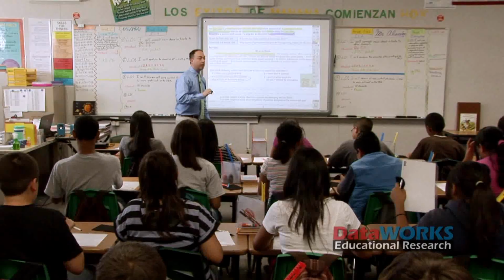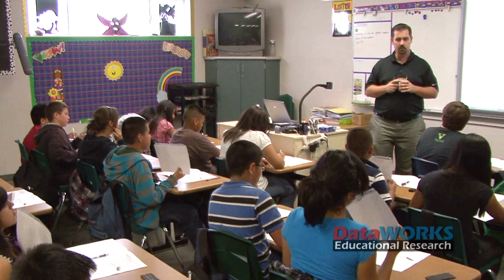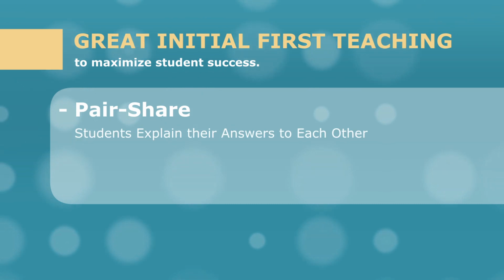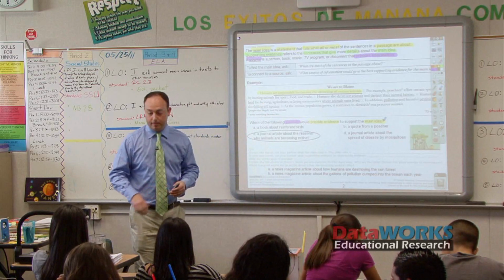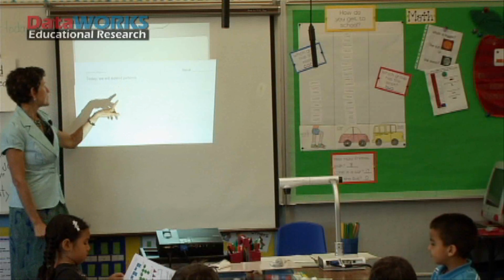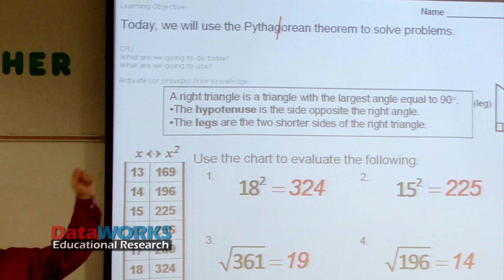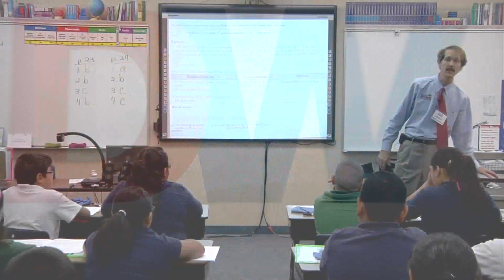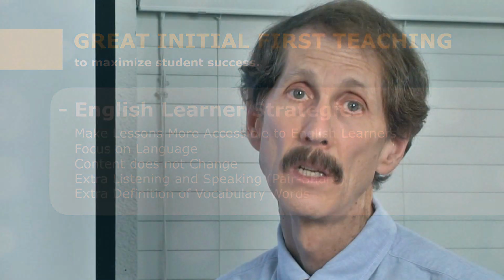GIFT Lesson Norms